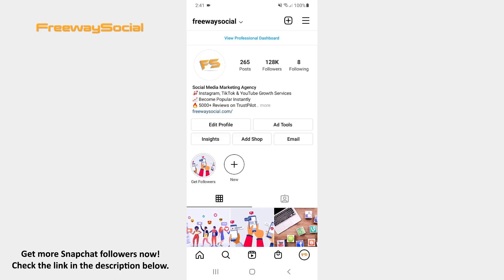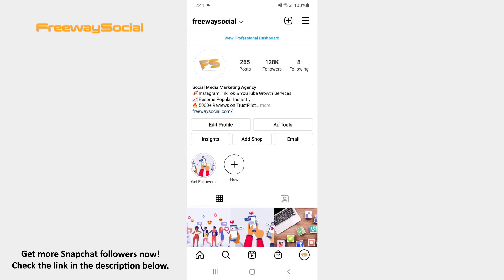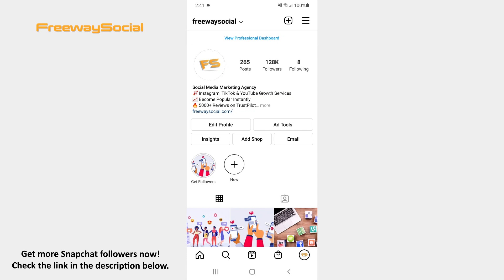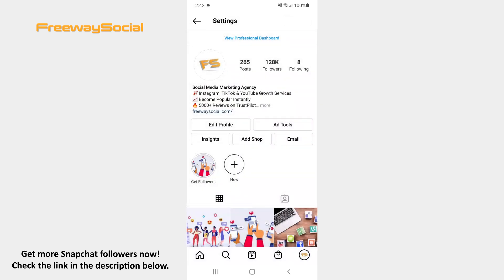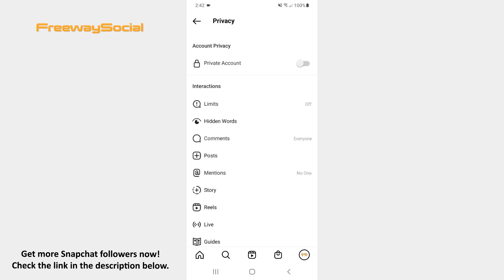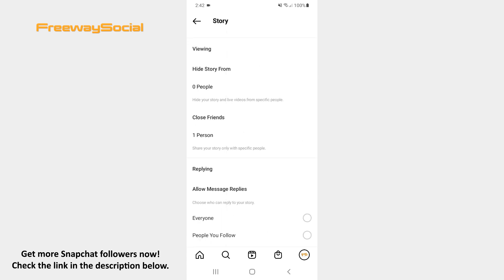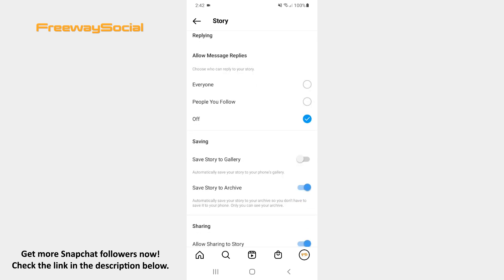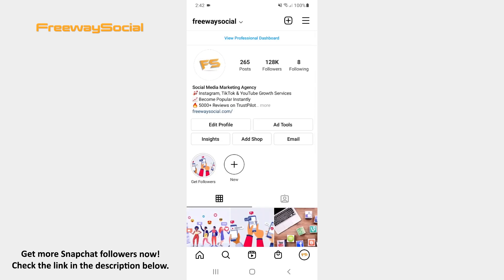How To Autosave Instagram Stories To Camera Roll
In this video you are going to learn how to autosave Instagram Stories to camera roll.

If you want images and videos from your Story to be saved to your phone's gallery, Instagram gives you that opportunity.

1. Go to your Instagram profile tab and click on the three lines icon in the upper-right corner of the screen.
2. Hit Settings.
3. Then tap the Privacy section in order to open it.
4. Select the Story option.
5. Scroll down until you see the Saving section.
6. Now toggle the slider to the right side next to the Save Story to Gallery option.

That’s it!

I hope this guide was helpful and you were able to autosave Instagram Stories to camera roll. Don’t forget to like this video and visit us